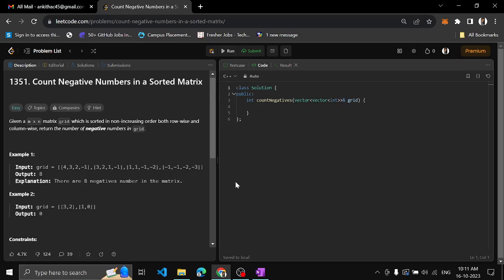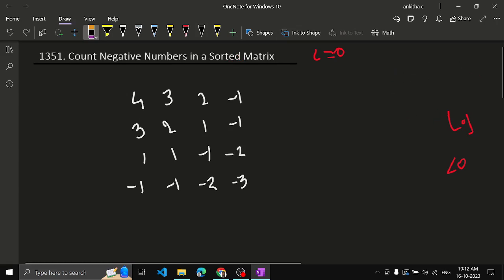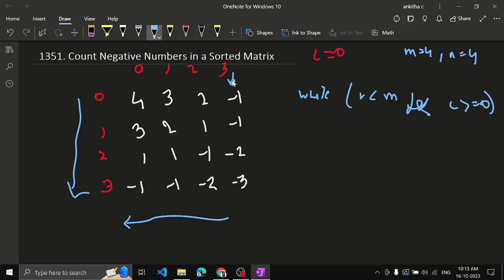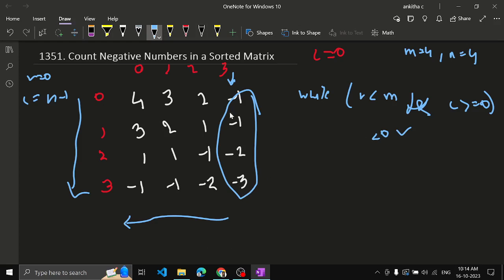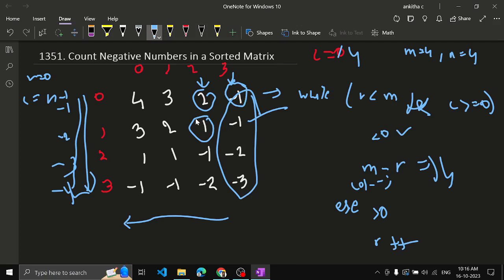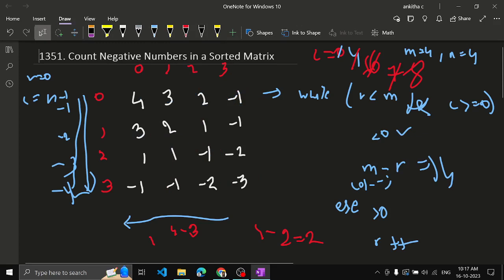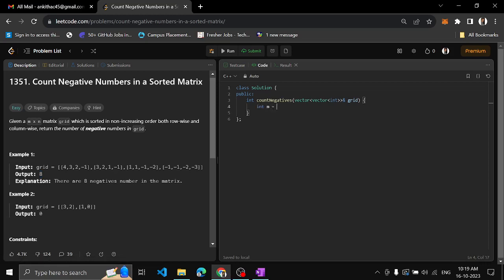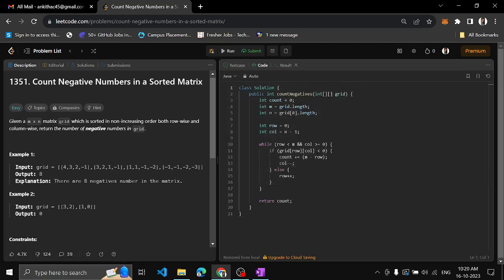LeetCode 1351 : Count Negative Numbers in Sorted Matrix || EASY || C++ || JAVA || Detailed Solution